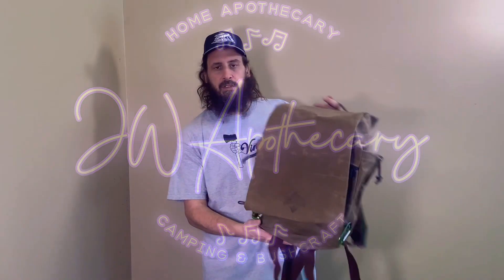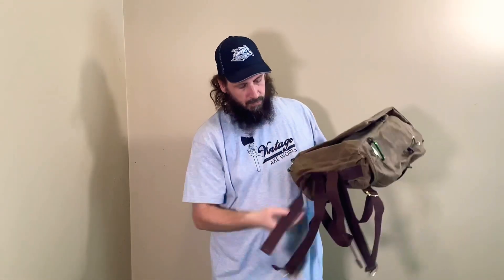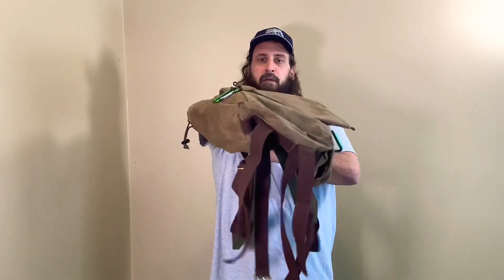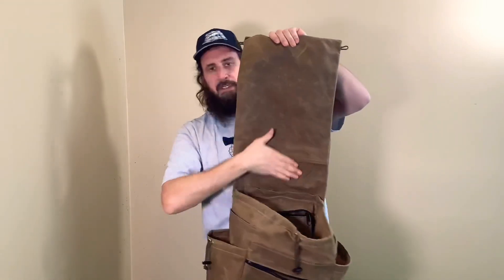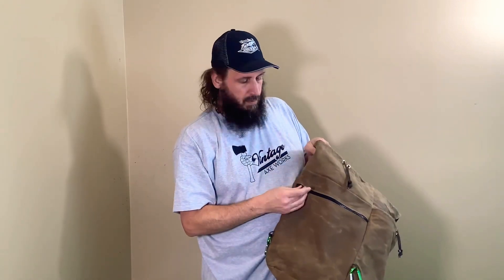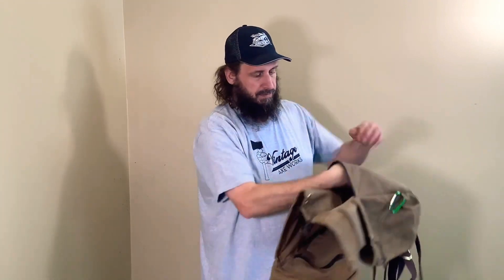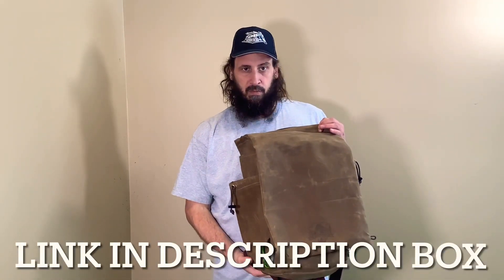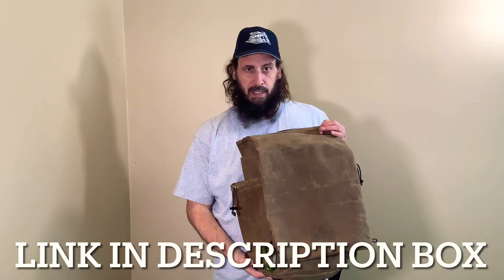Best Waxed Canvas Rucksack From Campcraft Outdoors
In this video I briefly show off the new and improved 2021 edition waxed canvas rucksack from Jason Hunt at Campcraft Outdoors that will be available sometime in April, 2021.

My name is Jamie Wayne Schmotzer, and I'm the owner of JW Apothecary LLC I'm an herbalist, outdoor enthusiast, instructor for the Old World Alliance, and brand ambassador for Campcraft Outdoors.

Here's the link to the Campcraft Outdoors Amazon Store to see if the new and improved waxed canvas rucksack is in stock:

Try Audible Plus: